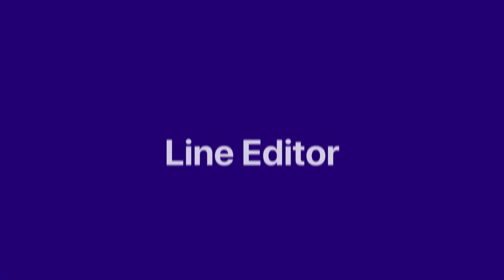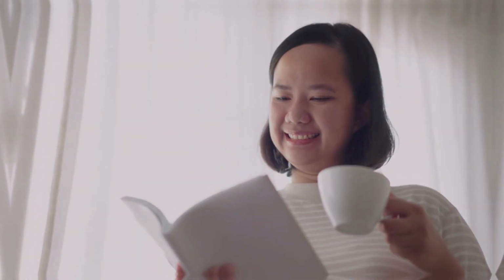How To Hire An Editor For Your Book (Avoid These Mistakes)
Writing a book is a significant achievement, but even the most accomplished authors recognize the invaluable role of a skilled editor. An editor refines your work, enhancing its clarity, coherence, and overall quality.